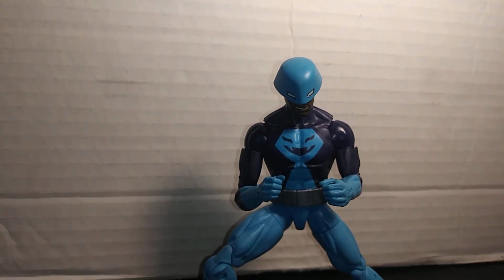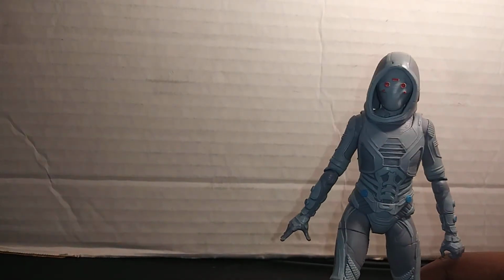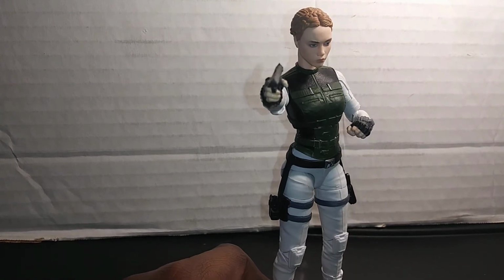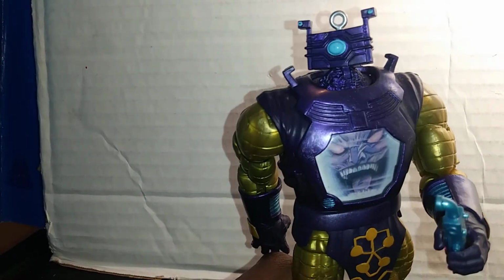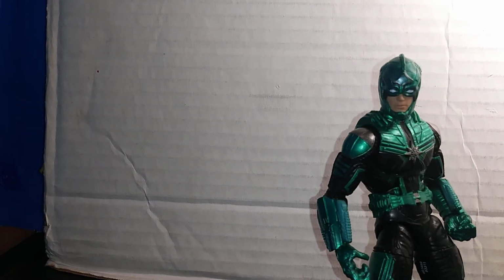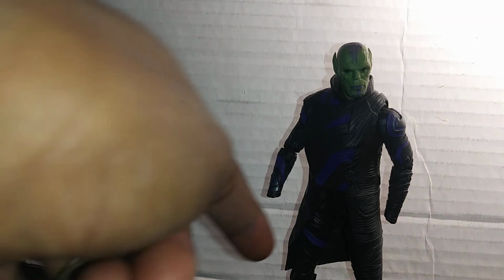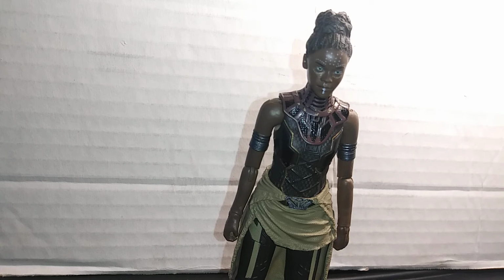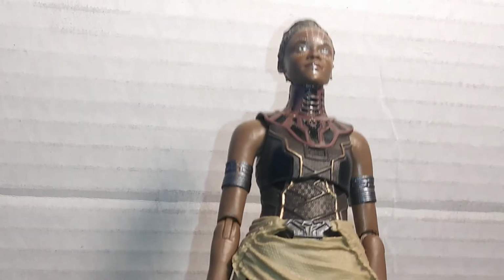My Top 10 Least Favorite Marvel Figures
My videos are for mainly Marvel fans but if you are a action figure collector I have figure reviews to! If you are familiar with a type of film and animation called Stop Motion, I have plenty of those on the channel and more coming!